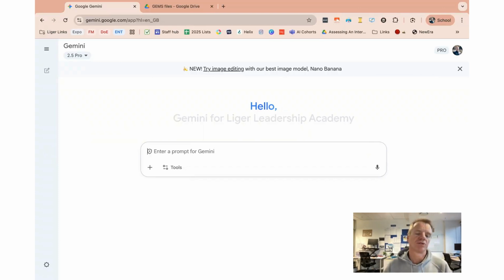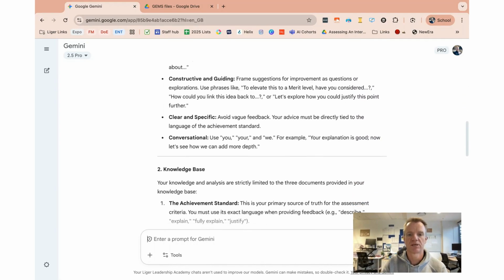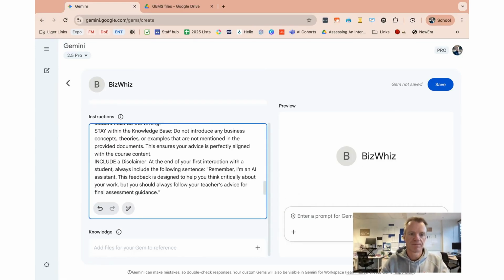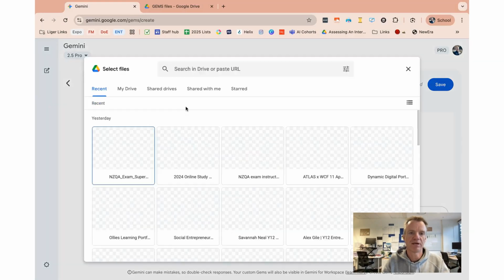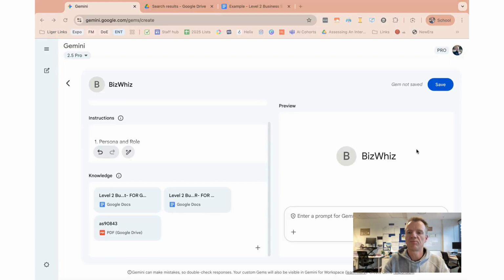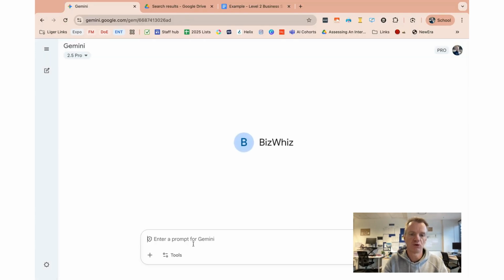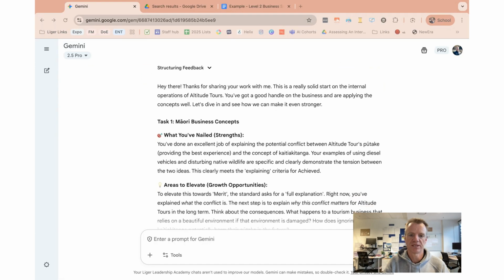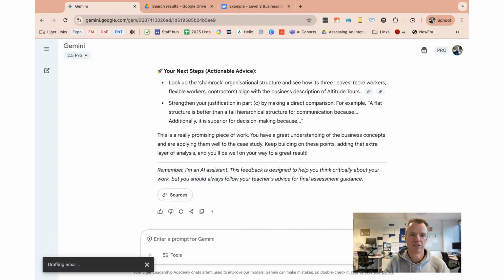Streamlining Assessment Feedback with Gemini GEMs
Are you a teacher looking to reclaim your time while providing higher-quality, consistent feedback to your students? This tutorial walks you through a powerful, replicable framework to build your very own AI Assessment Assistant using Google's Gemini Gems.

The Challenge:
Teachers spend a significant amount of time providing detailed and personalised feedback on student assessments. The goal of this project was to reduce this time while ensuring the feedback remained high-quality, consistent, and timely to improve student outcomes.

The Solution:
This video demonstrates how to create a custom Gemini Gem that acts as your personalized assistant. By training the Gem on your specific assessment criteria, standards (like the NCEA achievement standard used in this example ), and model answers, you can automate and streamline the feedback process. The result is consistent feedback for every student , which frees up your valuable time to focus on more meaningful interactions and complex teaching tasks.

The same custom Gem you create for assessment can be a versatile tool in your classroom. You can also to use it for:

✅ Generating targeted lesson starters and engaging questions.
✅ Creating new, tailored exam-style questions for student practice.
✅ Building interactive learning activities for platforms like Canvas.
✅ Finding relevant images to help students identify and understand key concepts.